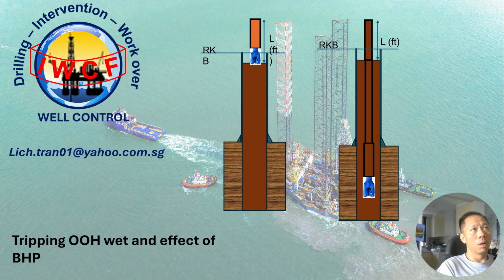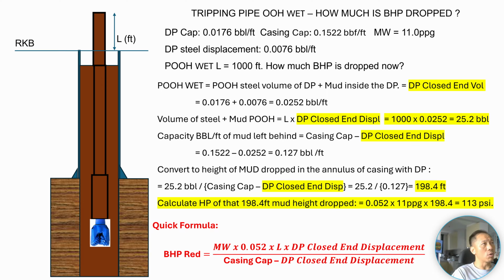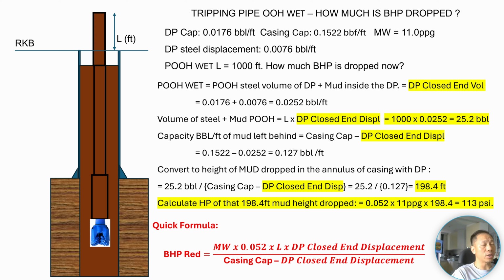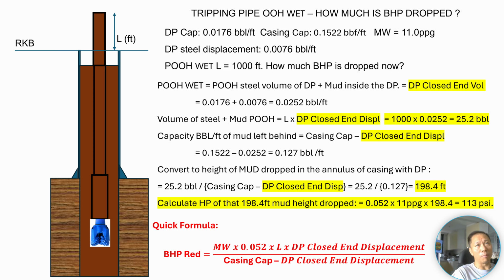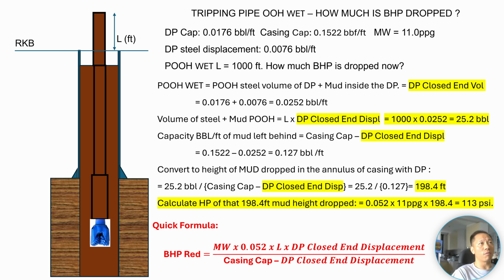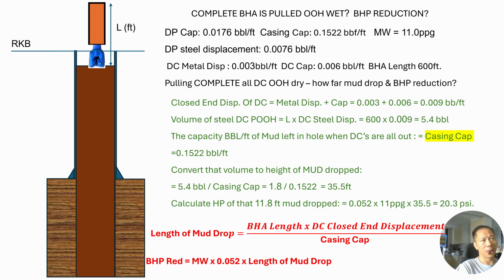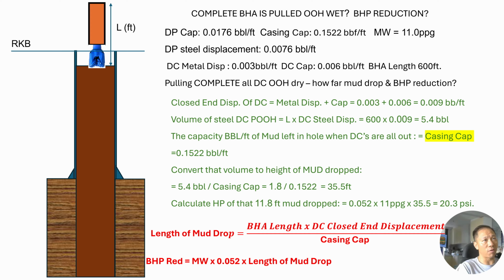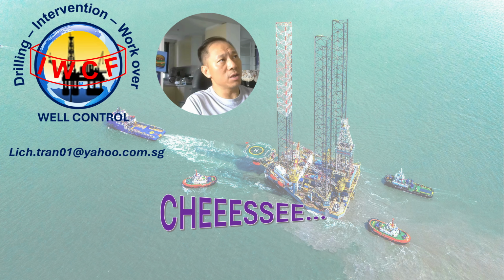Tripping pipe Out of hole Wet and Bottom Hole Pressure Reduction